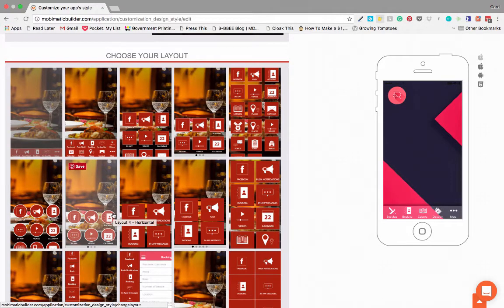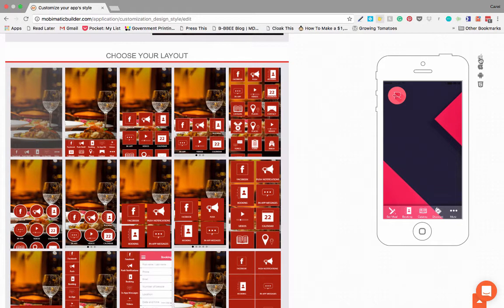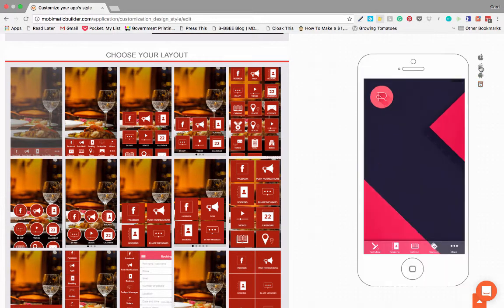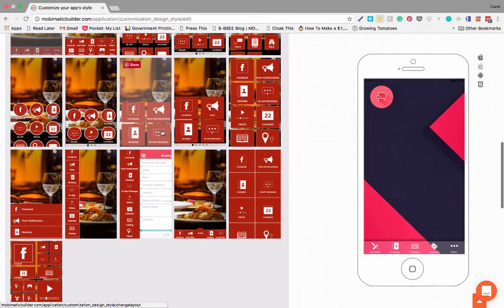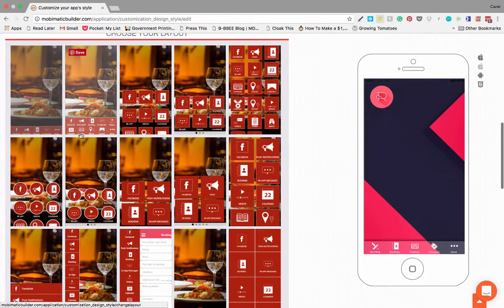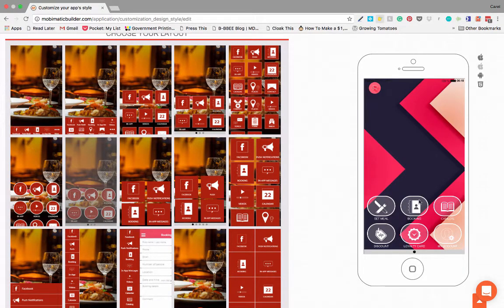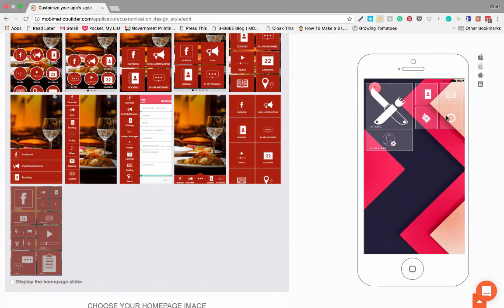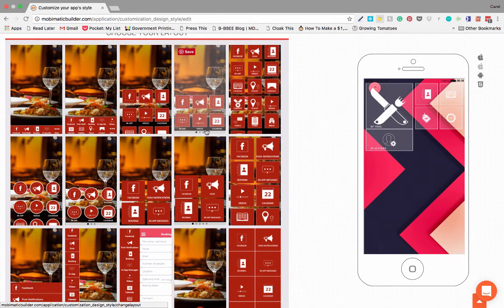Mobimatic App Builder - App Layout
get this mobile app software and build your own apps for yourself or build mobile apps for companies and clients and a mobile app consultant, and this video shows you how you can apply Layouts.